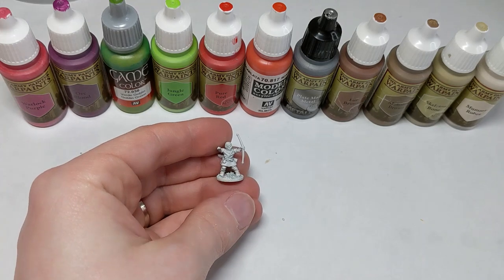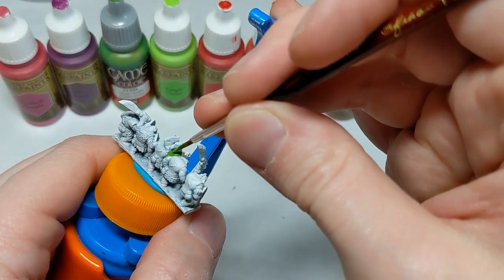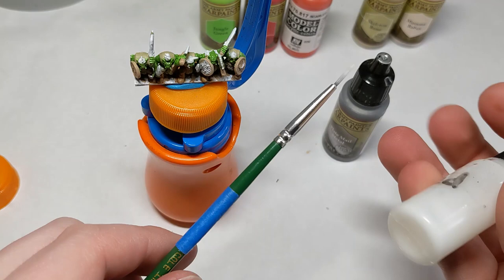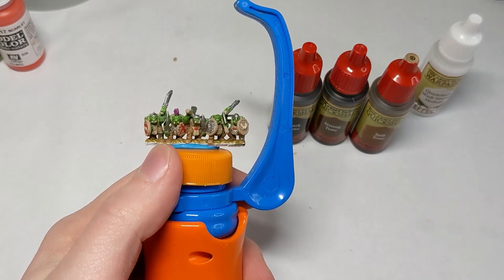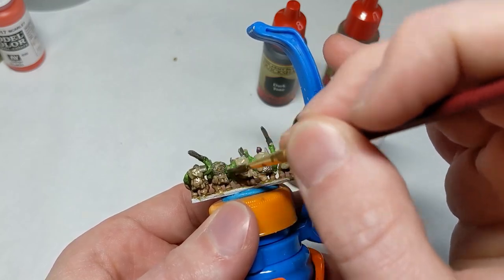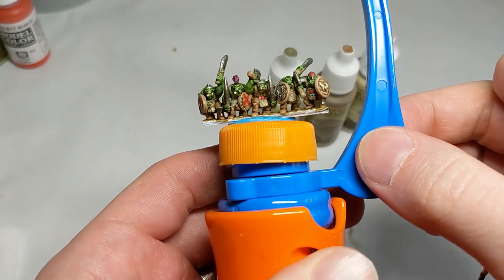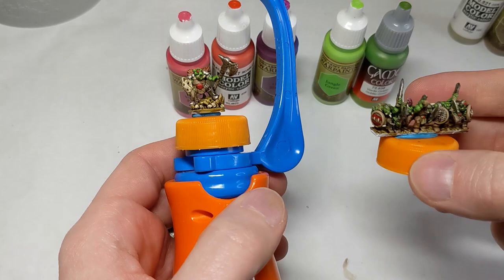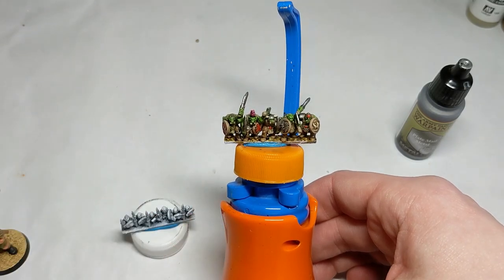Painting 10mm Fantasy Orcs by Wakes Emporium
Are you ready for da little Waaagh!? Join me as I paint some 3d printed 10mm orc warriors, sculpted by Christopher Smith of Wakes Emporium. With some practice, you can paint a strip of 5 orcs to a pretty great standard (for 10mm) in about an hour, needing only a green, a few shades of tan/brown, and some "accent" colors.

WAAAGH!